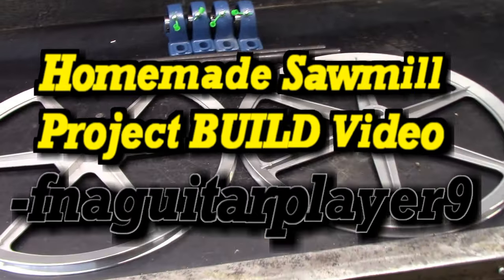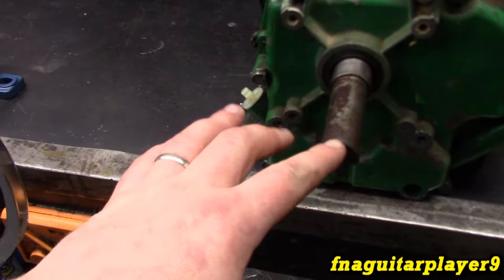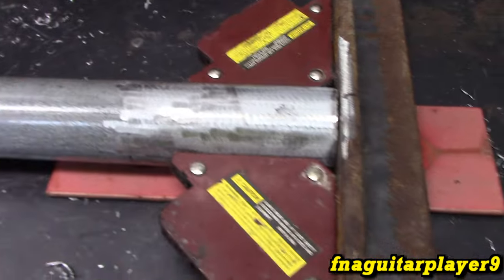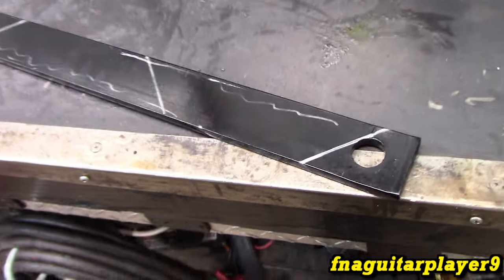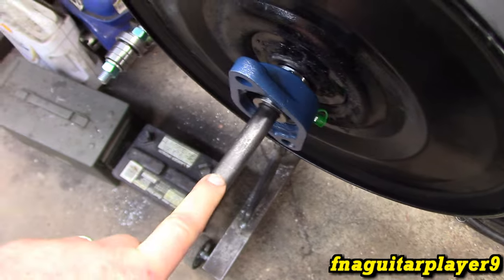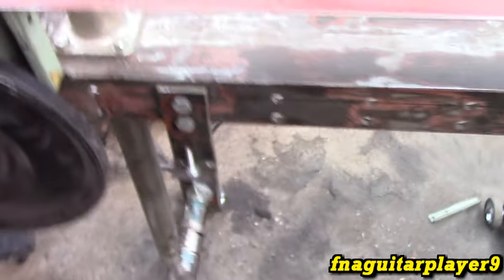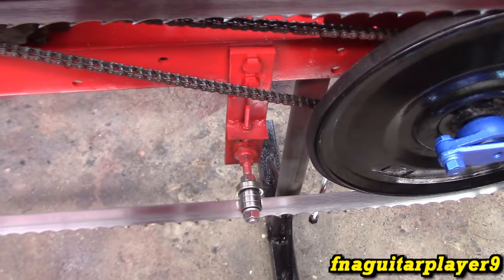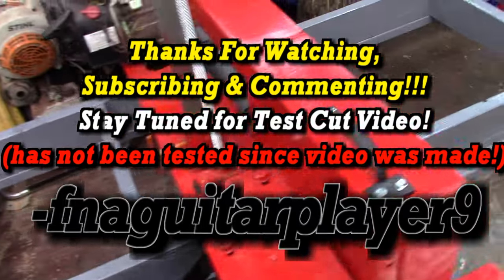Homemade Sawmill Project (Bandsaw Type), Construction Video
Video of the construction of my homemade sawmill, has not been tested, and I do not recommend building something like this, unless you have material / supplies on hand to work with you will be better off buying a cheap saw mill. Do not try to replicate or modify your own project with my ideas in this video, do not attempt to build or operate a tool like this. I can not be held  responsible for your safety!